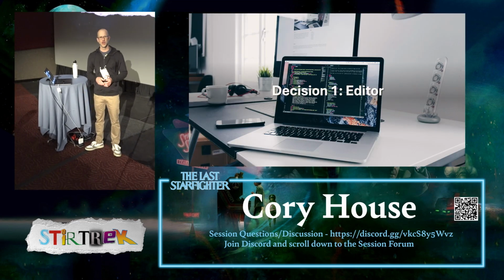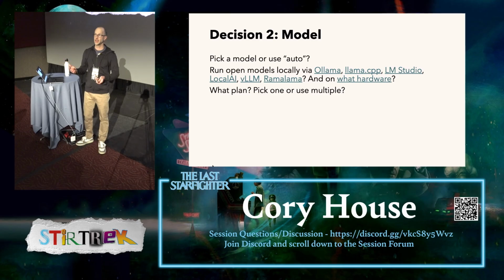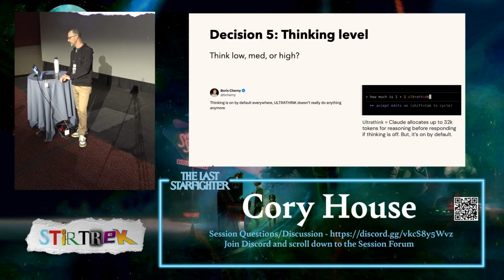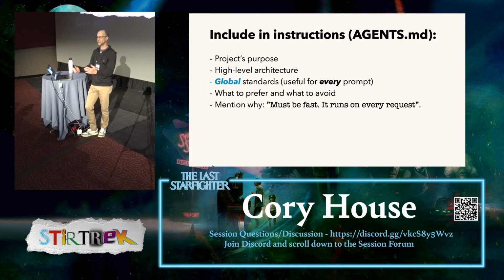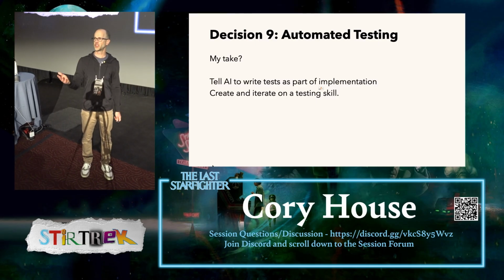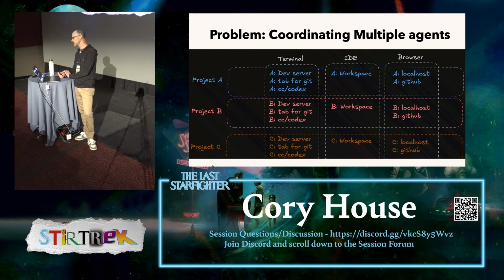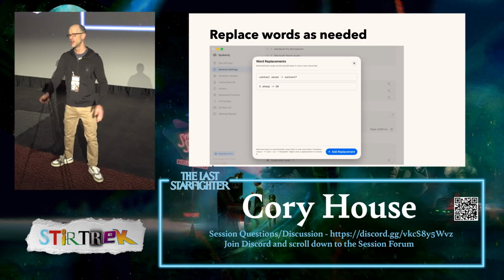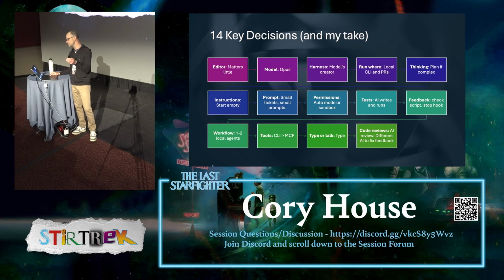Choosing an AI Coding Workflow - Stir Trek 2026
Cory House

AI is here, but deciding what to use and how is difficult. In this fast-paced session, we'll explore 15 key decisions for coding effectively in AI including IDEs, models, harnesses, instructions, permissions, agents, and more. You'll leave this session with a variety of ideas for how to rethink your AI-related tooling, patterns, and workflows.